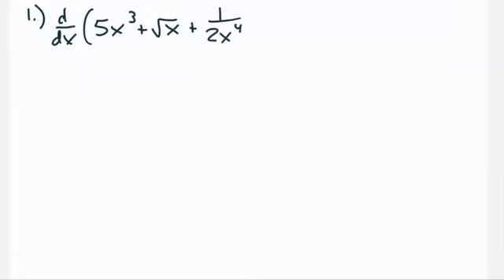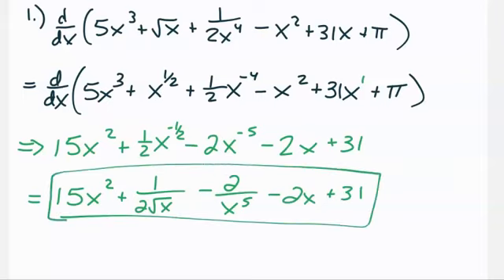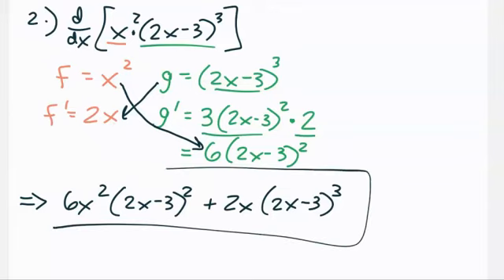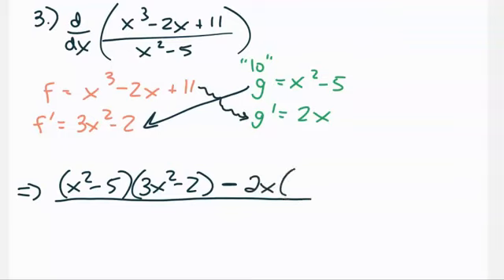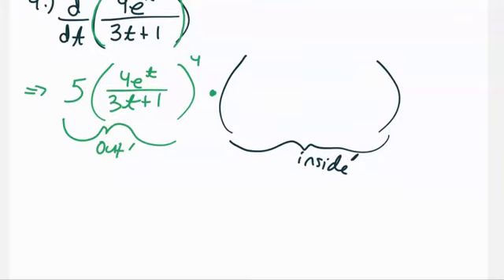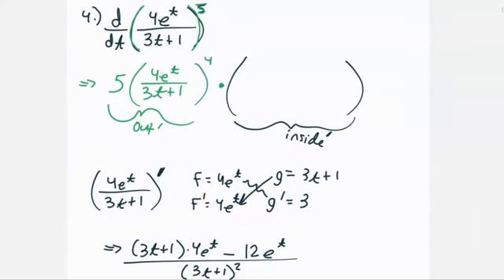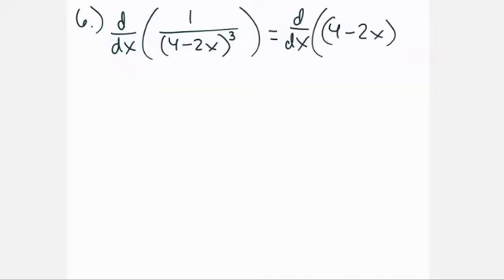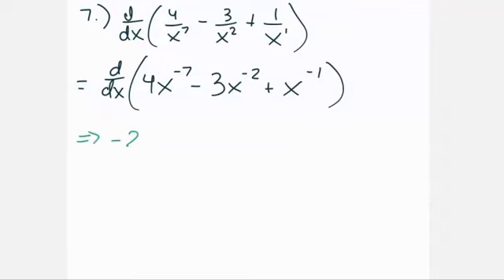Derivative Mastery Exam Review Part I